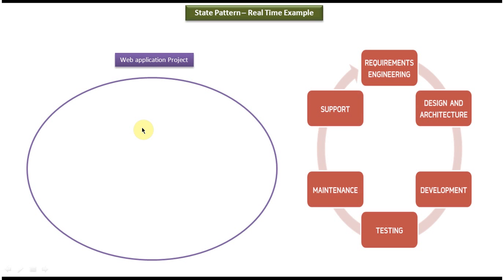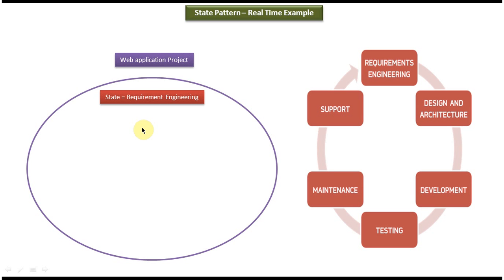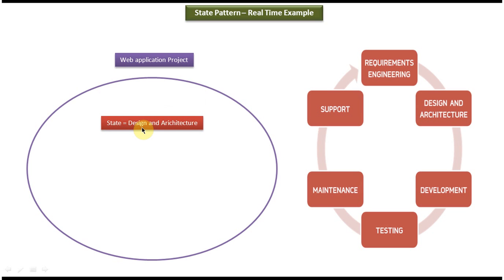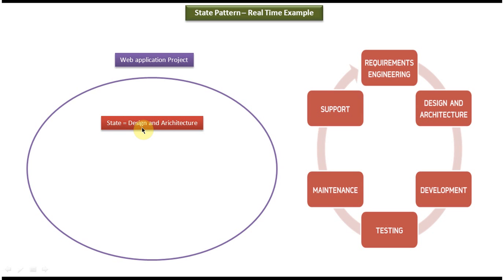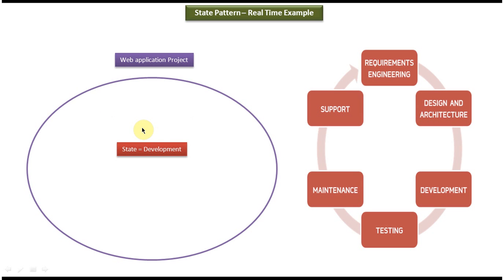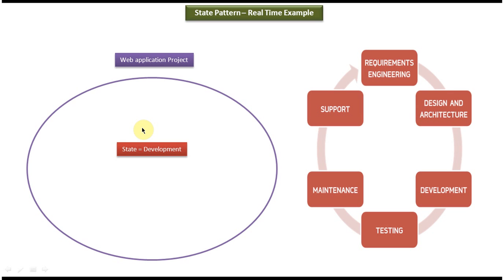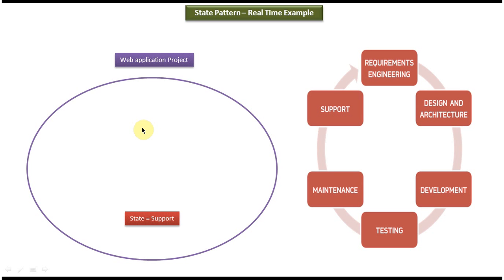State Design Pattern Explained: Applying it to Project Management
In this comprehensive tutorial, we delve into the practical application of the State Design Pattern using a real-time example in project management. We explore how this pattern can be employed to manage the various states that a project can undergo throughout its lifecycle.

Imagine you're leading a software development project. Initially, the project starts in the "Planning" state, where requirements are gathered, scope is defined, and schedules are created. As development begins, the project transitions to the "Development" state. Here, developers are actively writing code, conducting code reviews, and addressing bugs.

Once development is complete, the project moves to the "Testing" state. Quality assurance engineers test the software, identifying and reporting any defects. Following successful testing, the project enters the "Deployment" state, where the software is released to end-users.

Throughout these transitions, the State Design Pattern allows us to encapsulate each state's behavior into separate classes. This modular approach simplifies the management of state-specific logic and promotes code maintainability and scalability.

By watching this tutorial, you'll gain a deep understanding of how the State Design Pattern can streamline project management processes and enhance the robustness of your software projects.